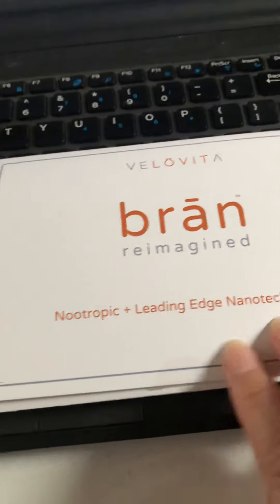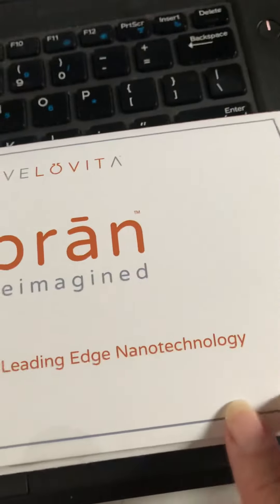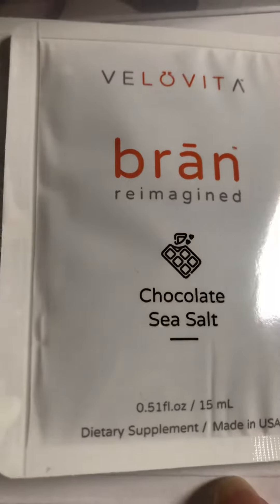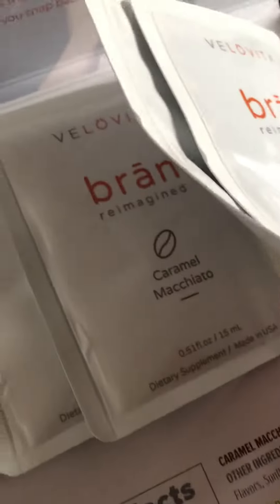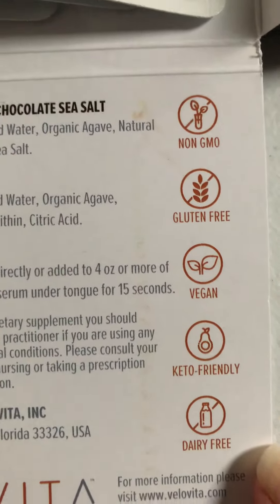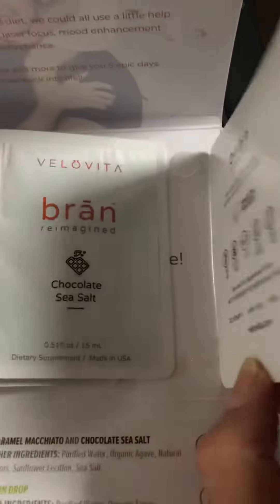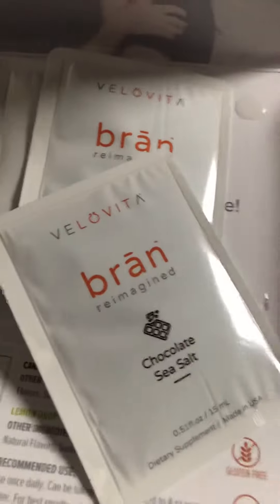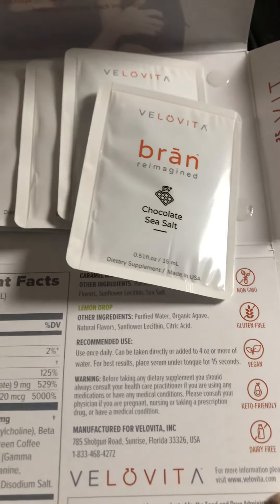SalesVision Business Games Video Challenge Day 28/100 On Brān Product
SalesVisionBusiness Games
This is Br#SalesVisionBusiness Games
Mindset 360

This is about the Brān supplemental product for the brain as part of the series of videos for:
SalesVision Businesses Games $100 Video Challenge Create and Share a video for 100 days following the steps within SalesVision Business Games, if you don’t make a sale and earn money from SalesVision Business Games, they will pay you $100 US cash.
If you're up to the Challenge then
Create your account for $7.00 US with a 30 day money back guarantee.
go to

and watch the video inside first.
Create a Free Account to play MINDSET 360

You can find more information on the new Brān product I am trying here: